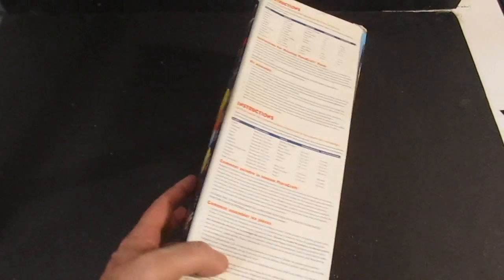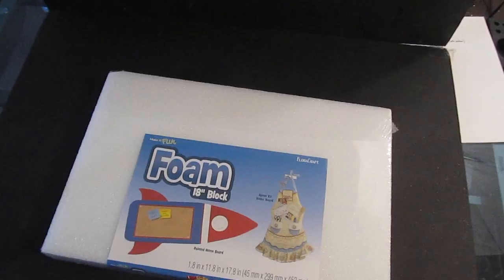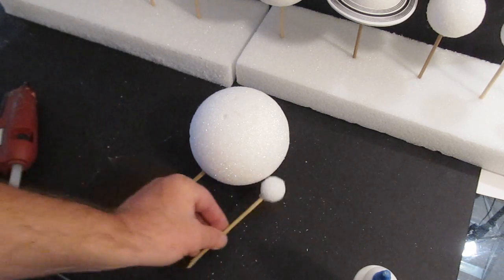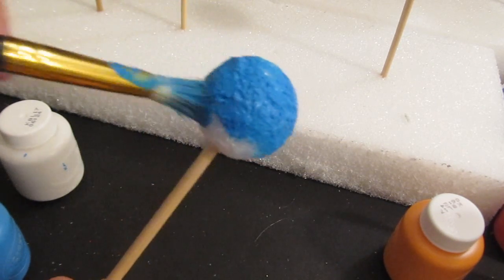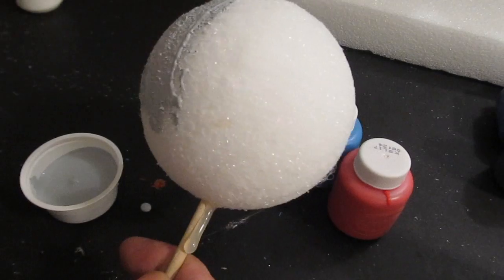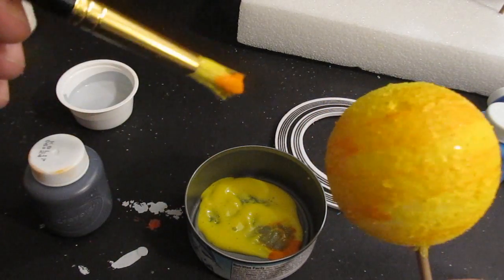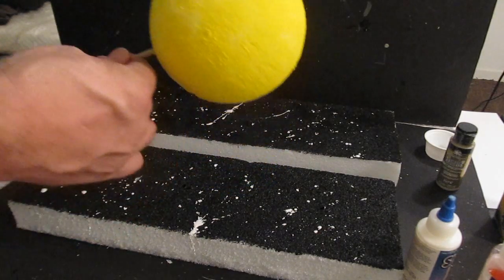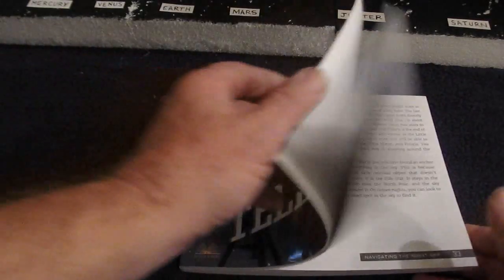Make a Solar System Diorama with the Floracraft Kit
This is a tutorial showing you how to make a solar system diorama using the popular Floracraft solar system kit. I show you  how to take it to another level and make it spectacular.

In this video I also show you how to paint the planets so they look terrific.
And as a bonus I give you  informational sheets on the planets that you can download and print for your project.
This tutorial includes a guide to painting the planets so they look great.

This solar system kit is readily available at Walmart, Michaels, Joann and other places that sell arts & crafts supplies. You can also order it online. I have an amazon link for it down below.

The planet painting guide starts at: 5:41 in the video.

The bonus planet fact sheet is a totally free pdf you can download at the tutorial here:

If you make this project be sure to send me a picture. I will put it on my website and email you a certificate of contribution.

Floracraft Diorama Kit
Floracraft handtool kit
Large piece of foam for the base
Floracraft Styro glue